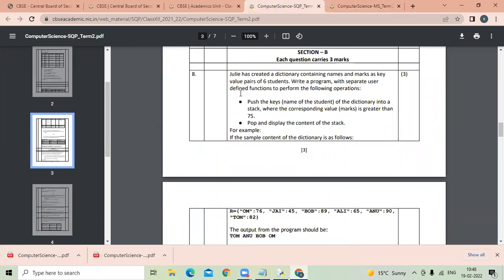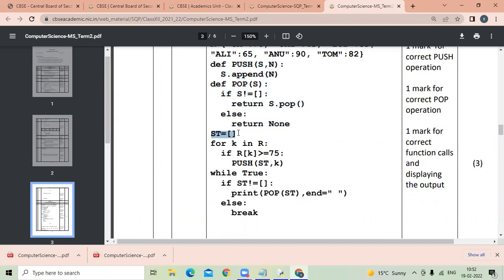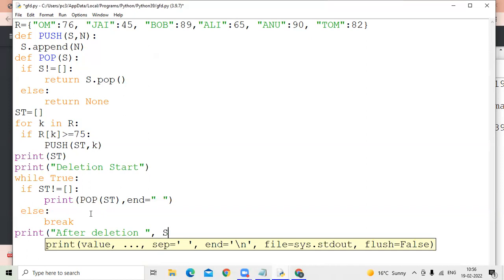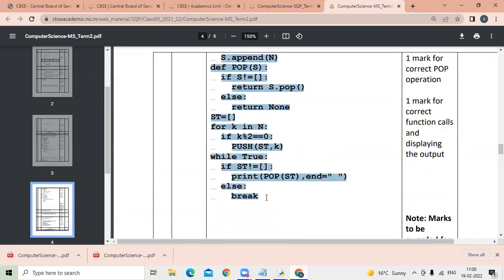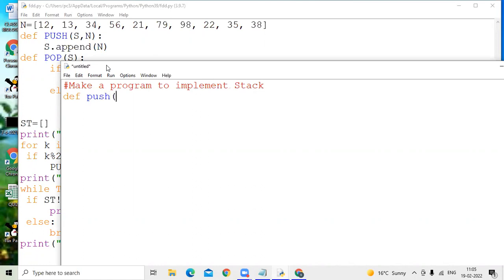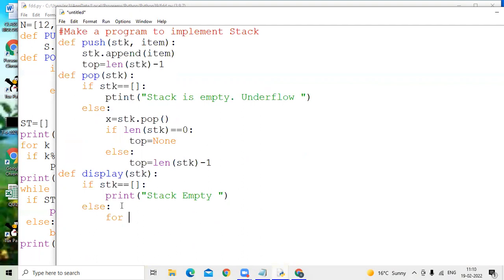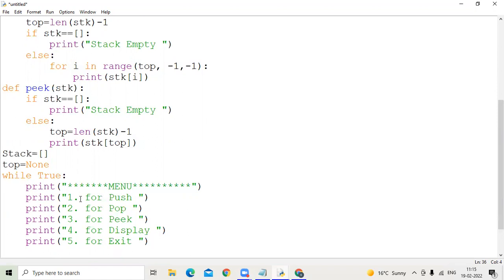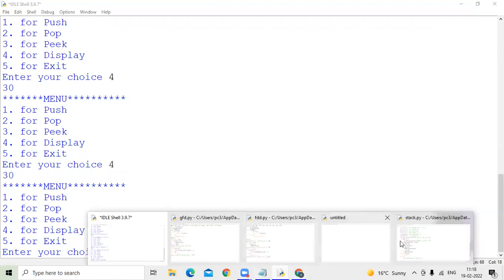19 02 2022 Class XII A Computer Science